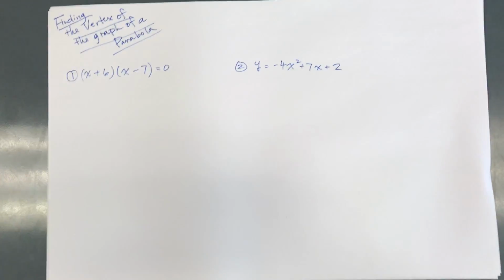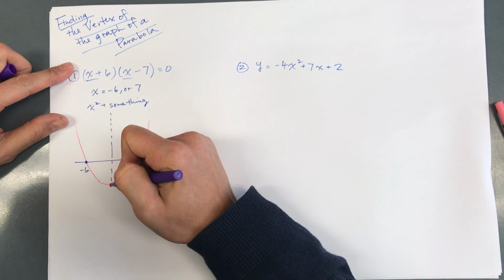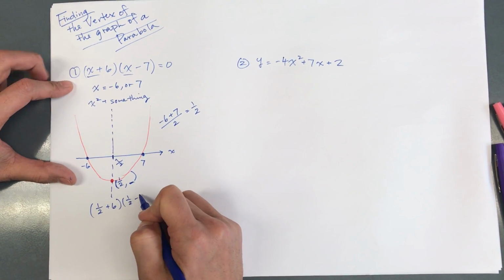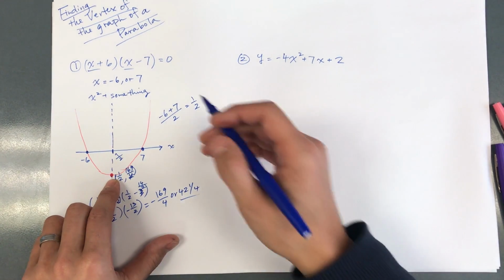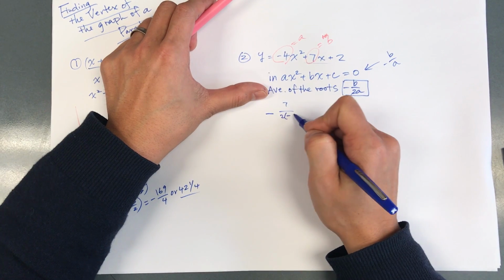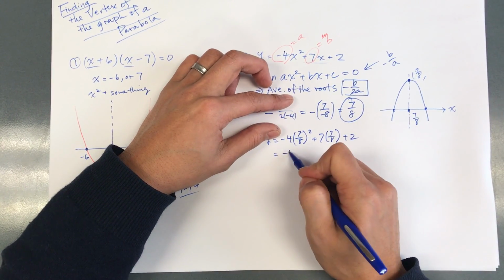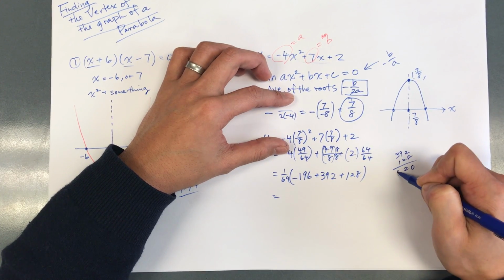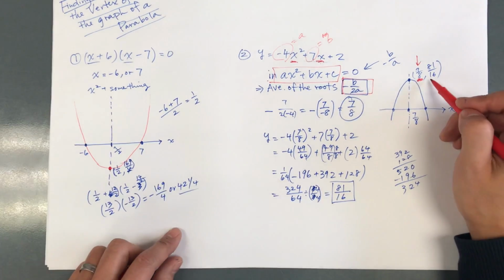8.6 Finding the vertex of a parabola